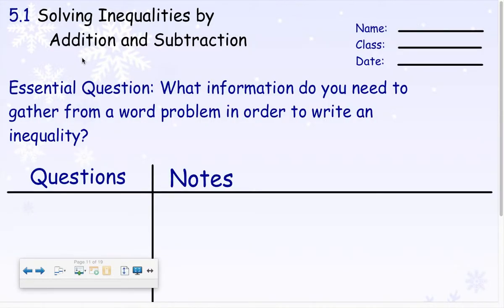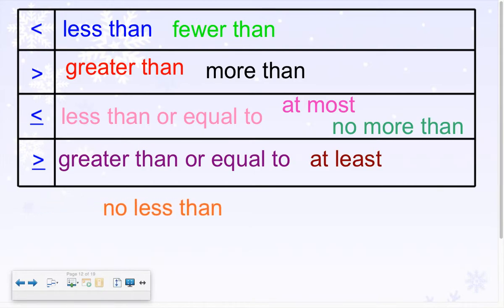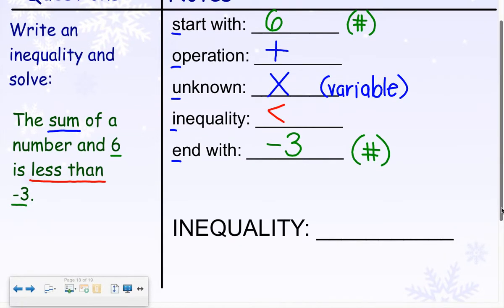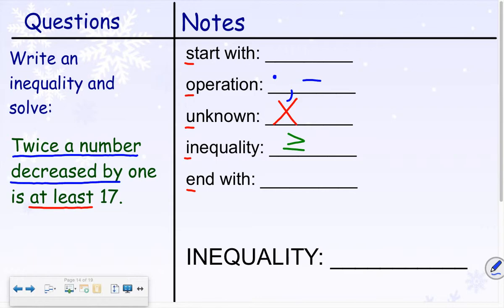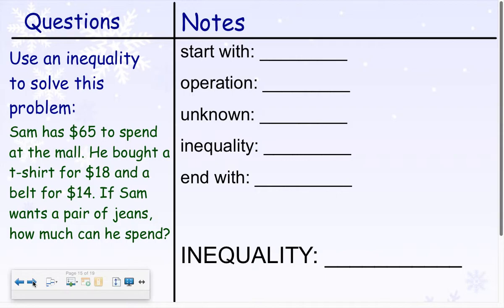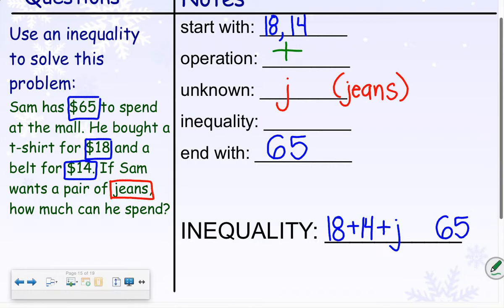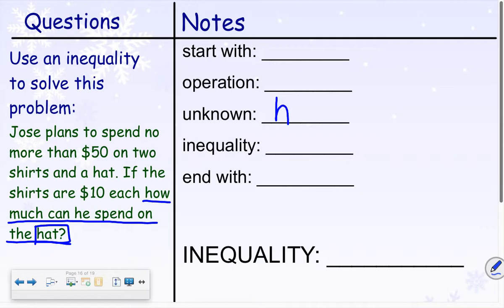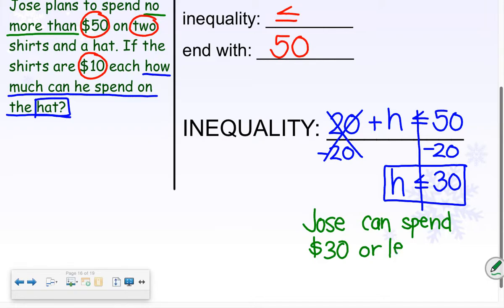MS 5.1 Day 2